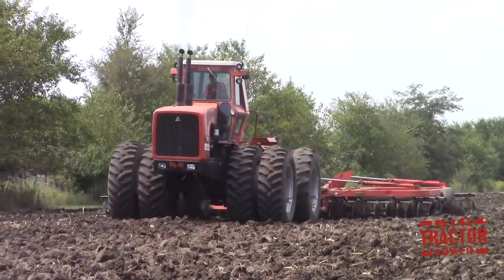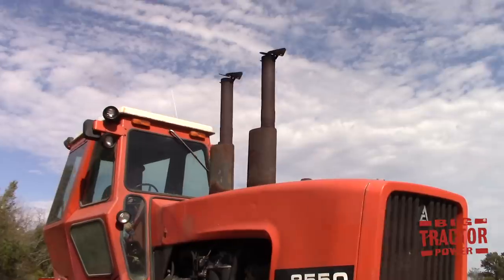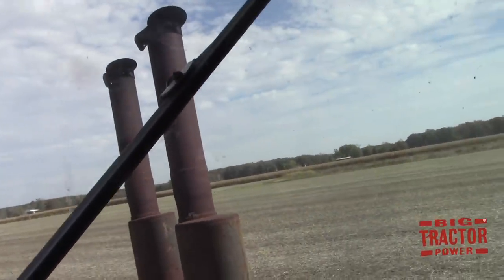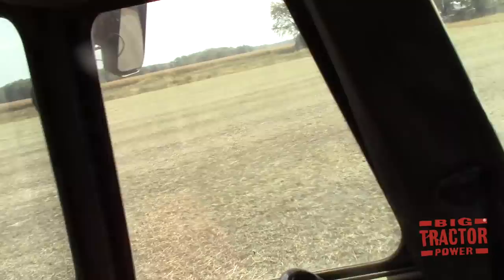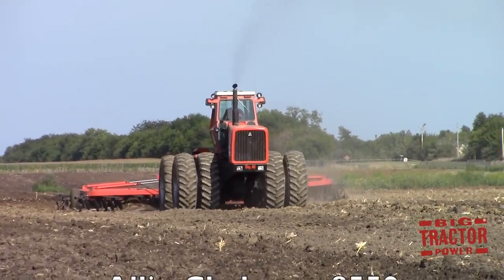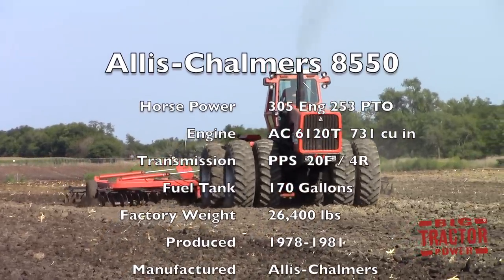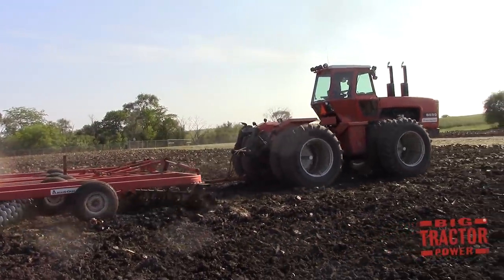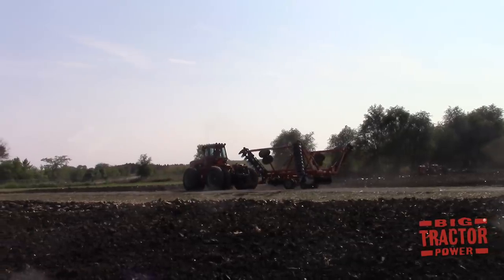Allis-Chalmers 8550 4wd Super Beast Tractor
In this Big Tractor Power video we take a look at the 305 hp Allis-Chalmers 8550 4wd tractor marketed as the Super Beast.  The 8550 was produced from 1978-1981 in West Allis, WI.  This video features time in the field, up in the cab and the specifications of the Allis-Chalmers 8550.

Watch for Allis-Chalmers 2500 and 2600 disks in the video.